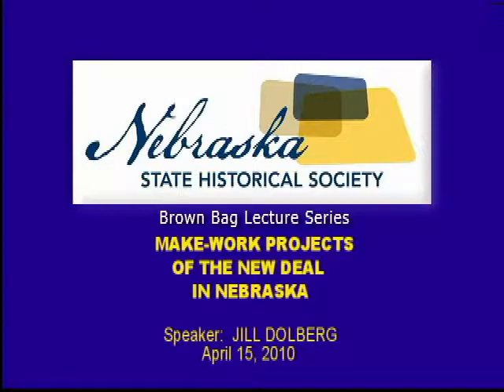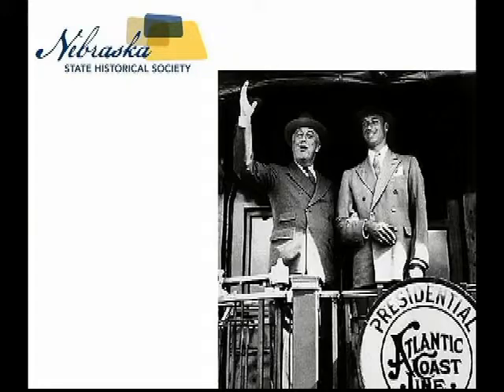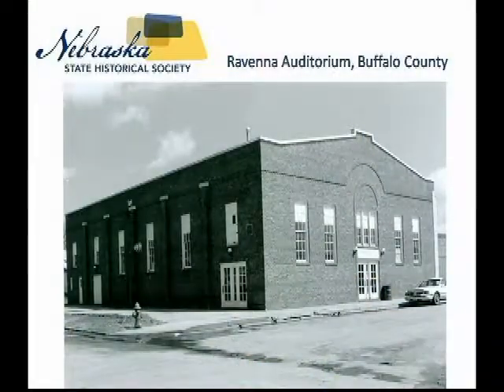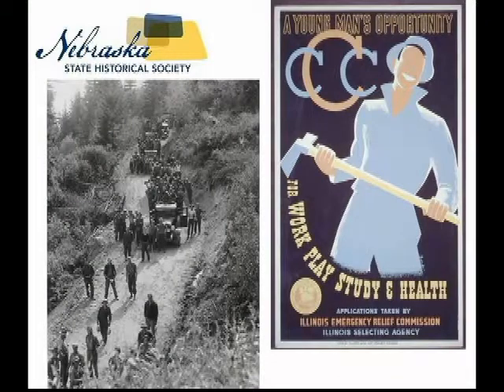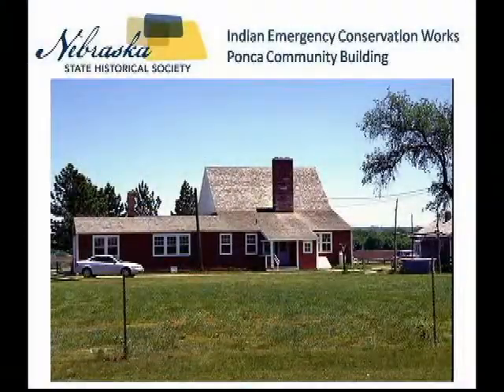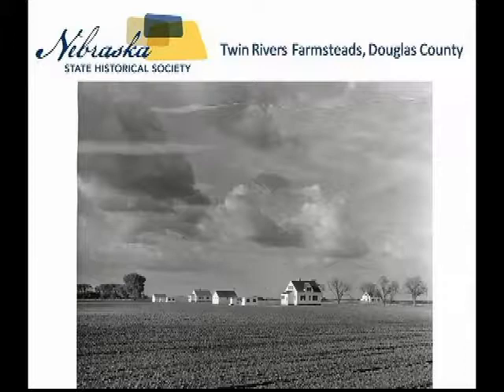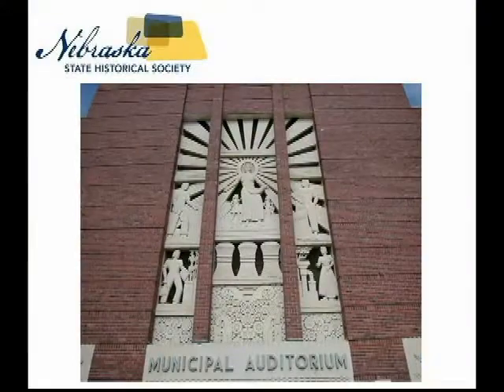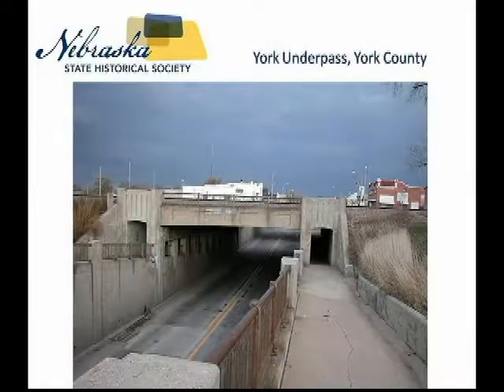Make-Work Projects of the New Deal in Nebraska by Jill Dolberg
Nebraska State Historical Society Brown Bag Lecture "Make-Work Projects of the New Deal in Nebraska" by Jill Dolberg filmed on April 15, 2010 at the Nebraska History Museum in Lincoln, NE